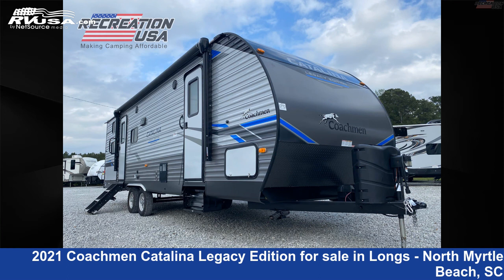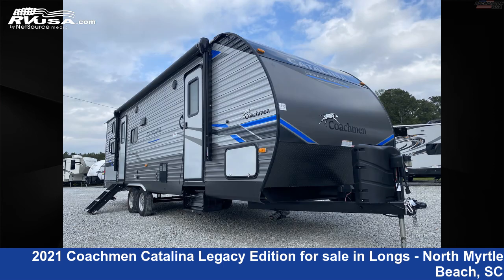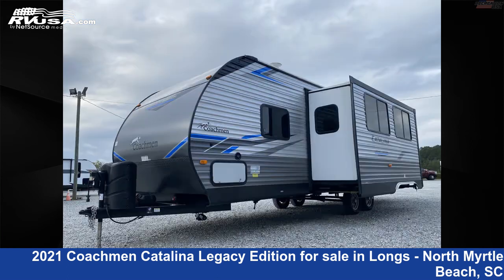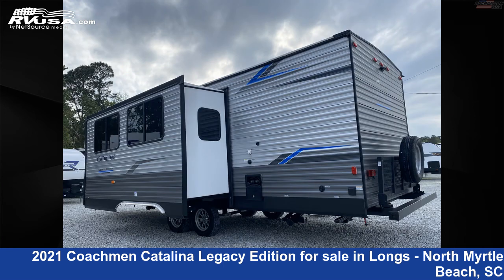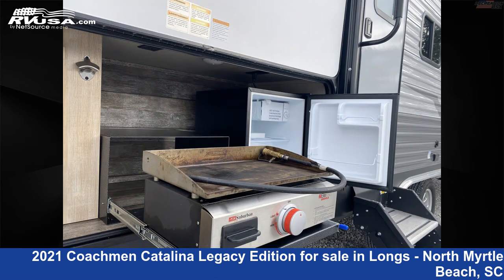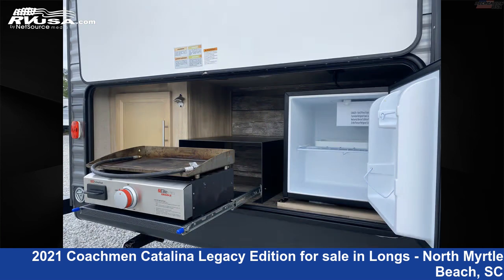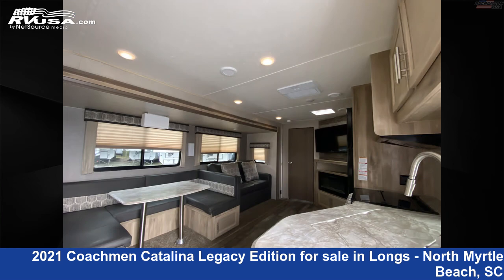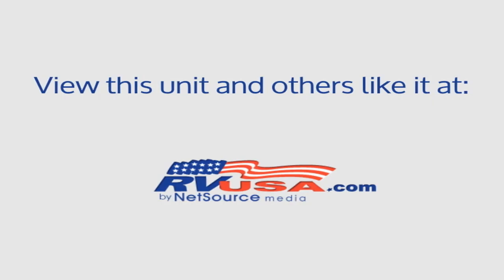2021 Coachmen Catalina Legacy Edition Travel Trailer RV For Sale in Longs - North Myrtle Beach, SC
This 2021 Coachmen Catalina Legacy Edition 263BHSCK is a Travel Trailer RV. It is located in Longs - North Myrtle Beach, SC 29568 and is offered for sale by Recreation USA. This Used Coachmen Is 32' 9" in length and features 1 slideout, sleeps 10, External Shower, DVD Player, Microwave, Skylight, TV, Auxiliary Battery, Leveling Jacks, Air Conditioning, Refrigerator, Slideout, and 44 gal fresh water capacity. The floorplan layout of this Travel Trailer features Bunk Beds, Front Living Area, Outdoor Entertainment, Outdoor Kitchen.The unloaded weight of this 2021 Coachmen Catalina Legacy Edition 263BHSCK is 6532 lbs.